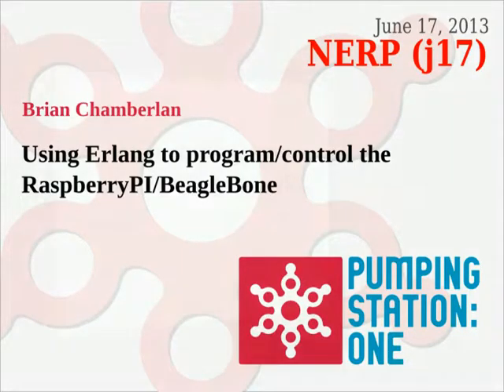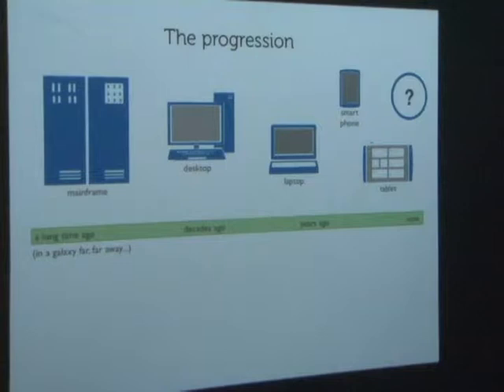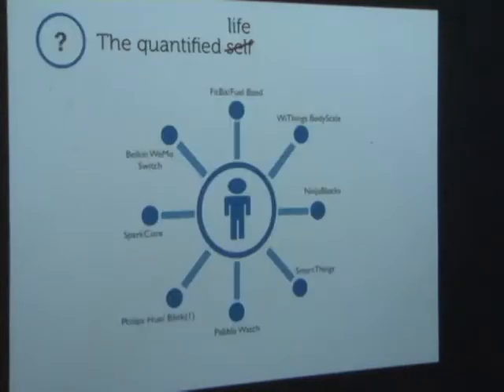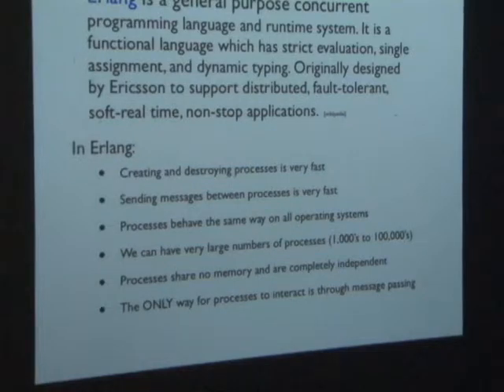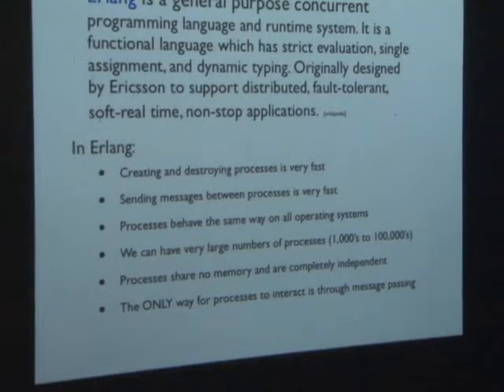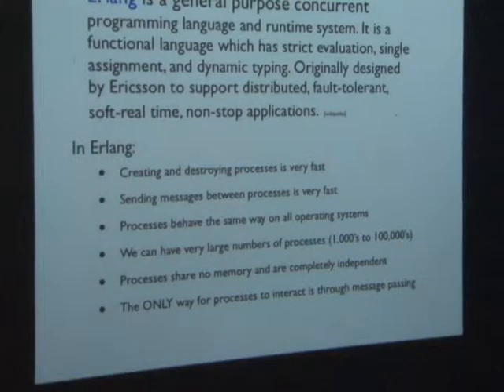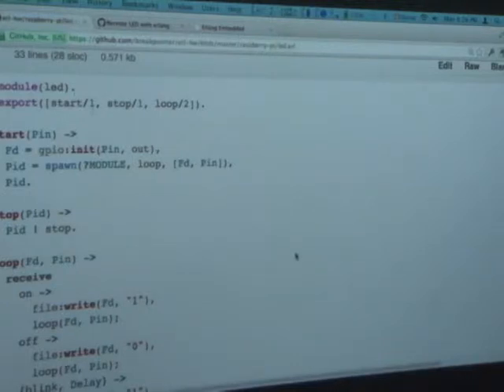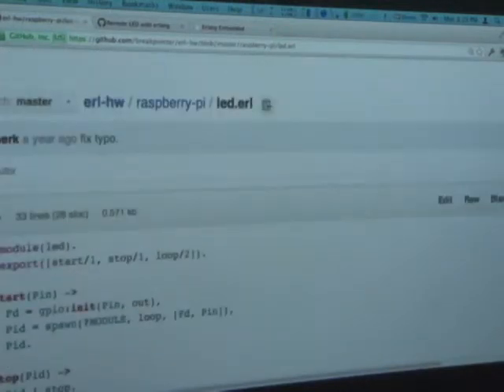Using Erlang to program/control the RaspberryPI/BeagleBone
Brian Chamberlan
Brian Chamberlan will tell us about using Erlang to program/control the RaspberryPI/BeagleBone. Erlang is a functional, general-purpose conc